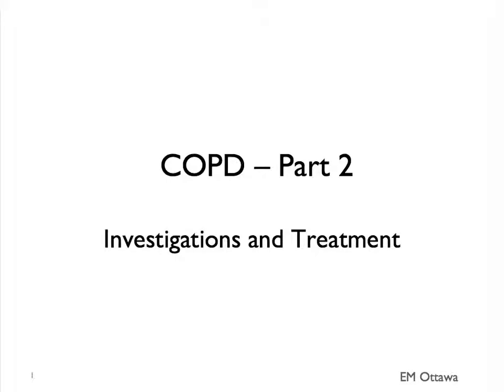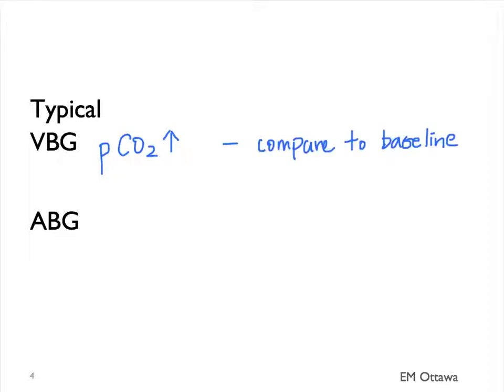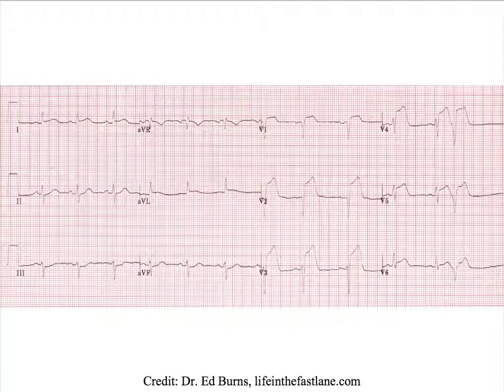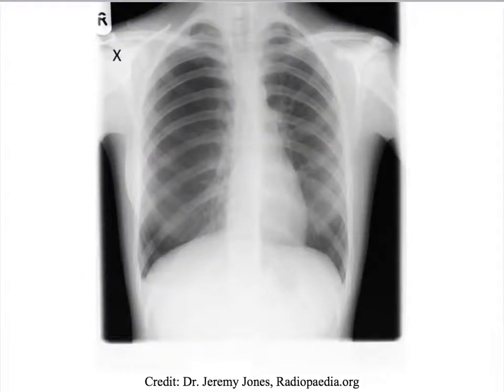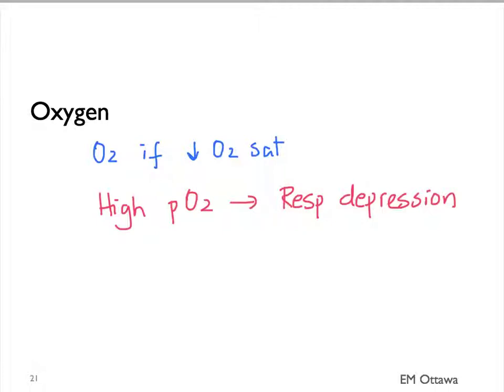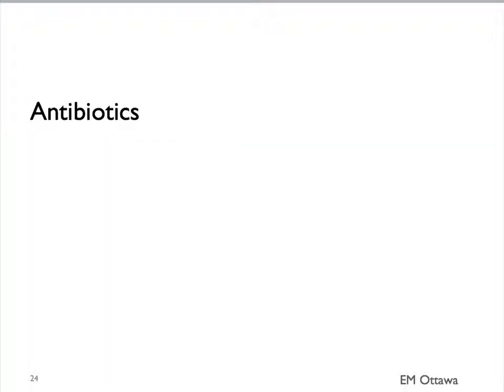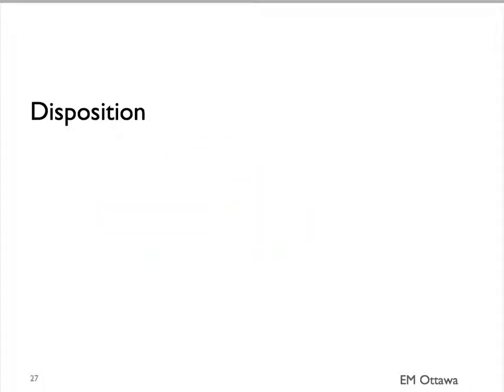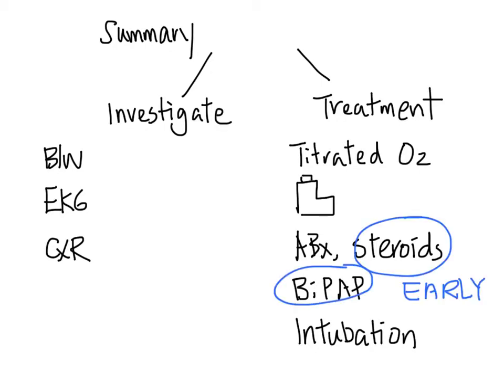COPD - Part 2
We discuss the investigations and treatment of COPD exacerbation.